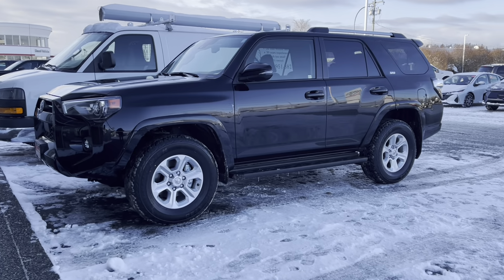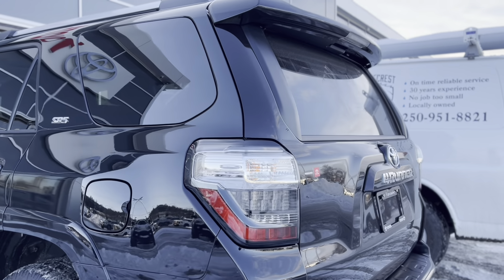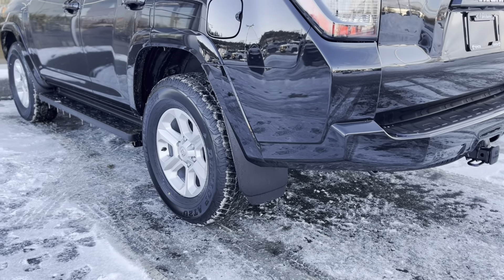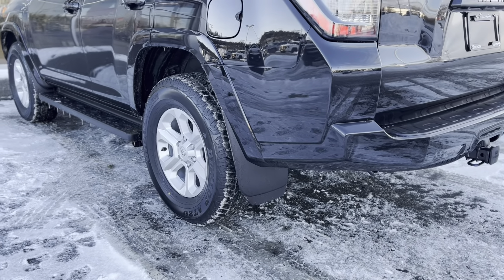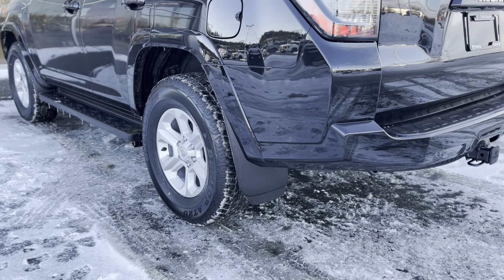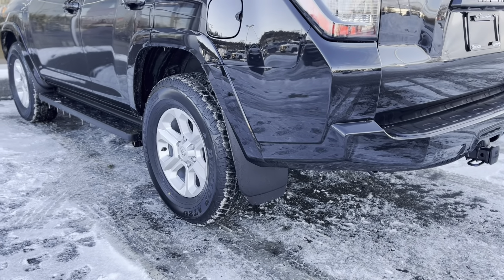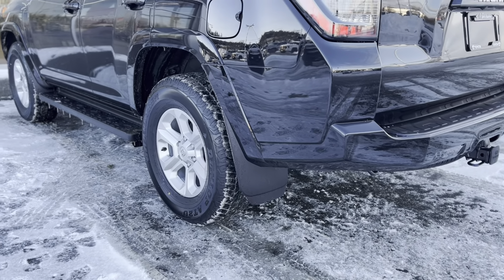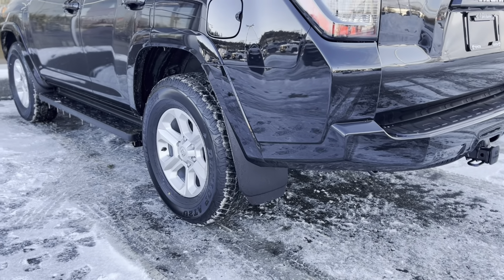2023 Toyota 4Runner - SR5 Review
Time to look good while you’re cruising to work or weekend outdoor adventures. Take your kids to their sports practice and tournaments on the weekends with this spacious 7 seater SR5. Make the other parents make a double take 👀 or load up with camping gear and dogs! Endless opportunities in this spacious, capable 4Runner.